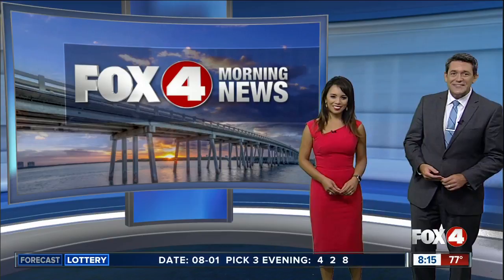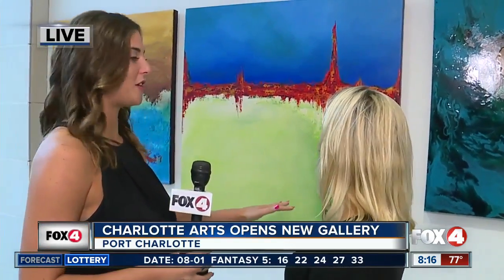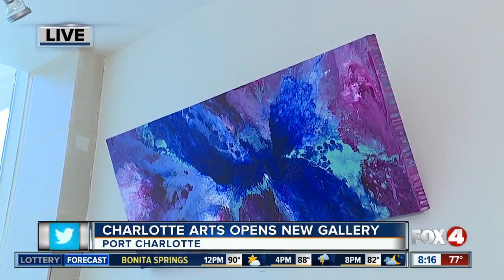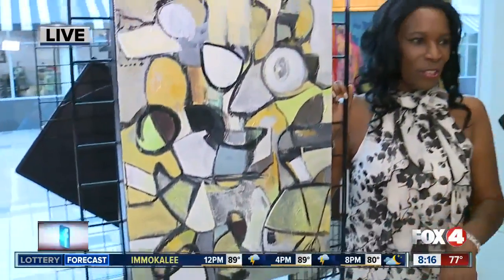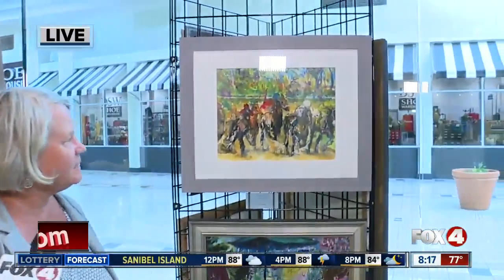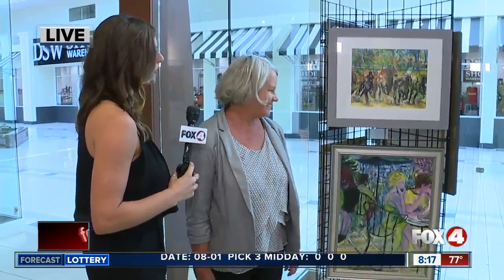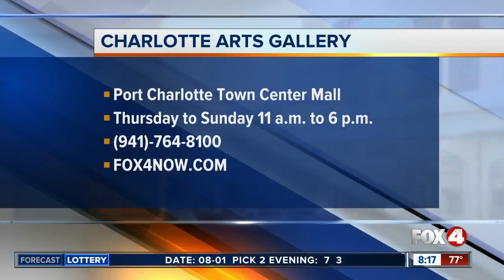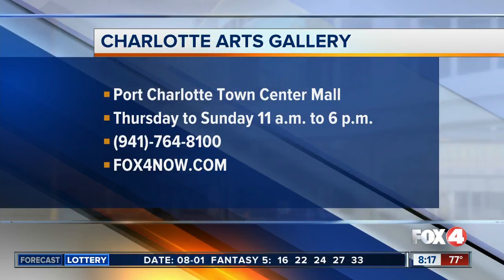Local art gallery opens in Port Charlotte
The Charlotte Arts Gallery is now open and features a variety of local artists at the Port Charlotte Town Center Mall.